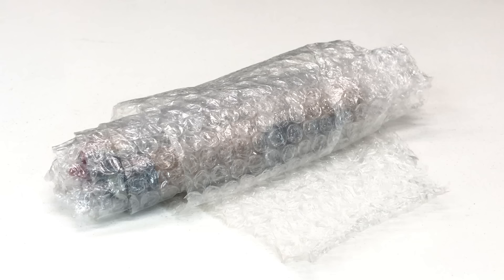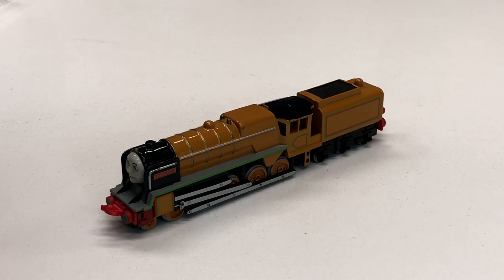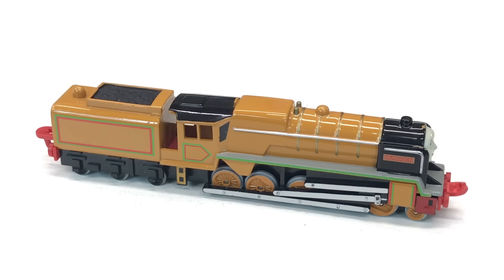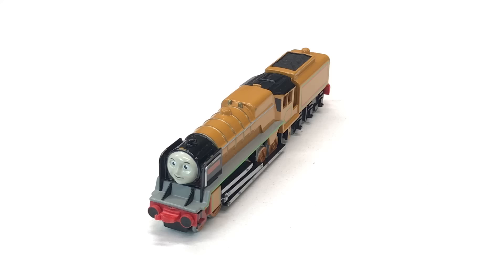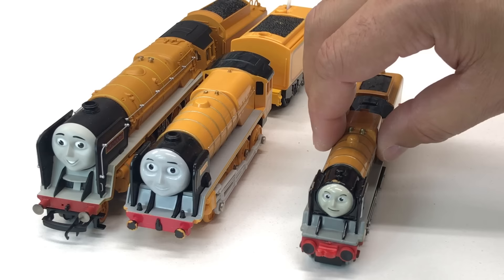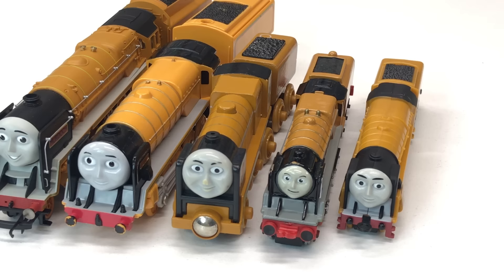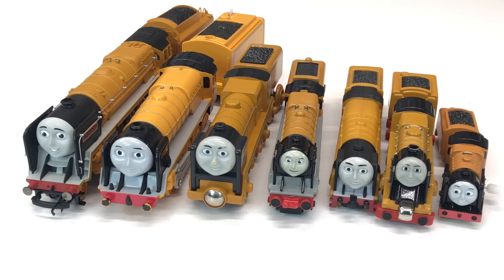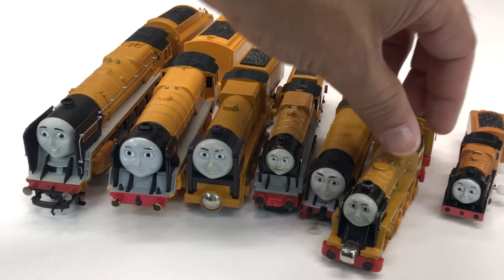Murdoch Collection Update - Ertl from the UK! Thomas & Friends Trains :)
We now have OO Scale Hornby Murdoch, Thomas Wooden Railway Murdoch, Take N Play, WIndup, and more!
Kid and family friendly videos about toy trains, real trains, and more!
Thomas the Tank Engine, Chuggington, LEGO trains, and more fun!

LEGO on Amazon